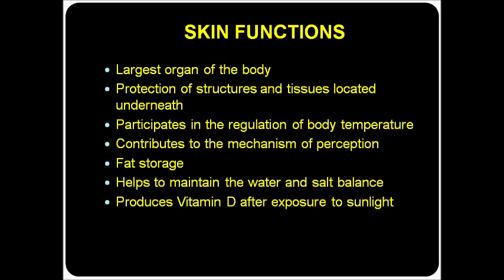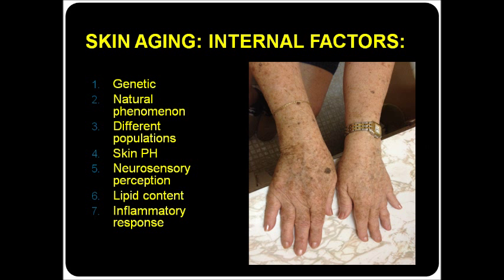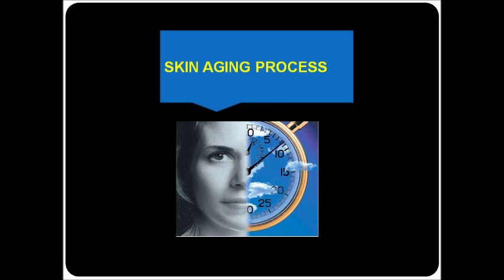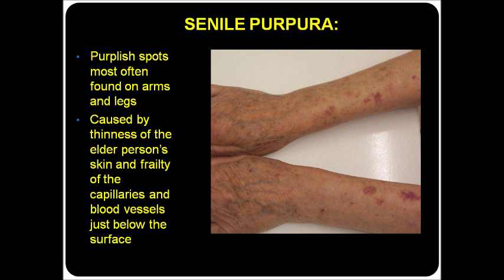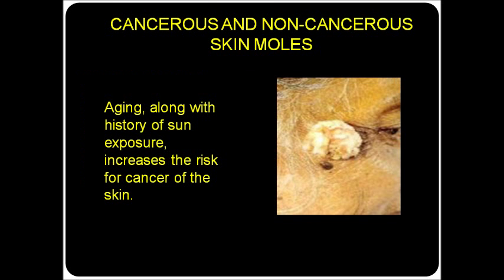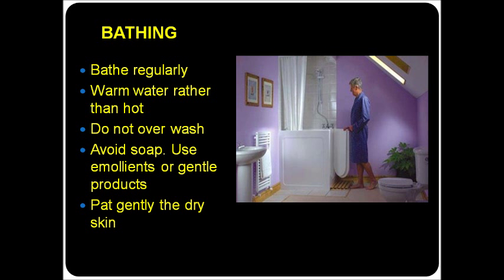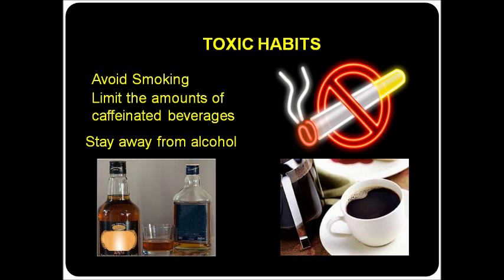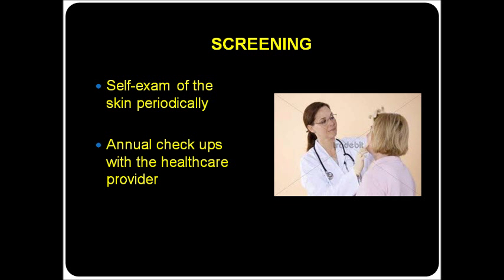SKIN CARE FOR OLDER ADULT video group2